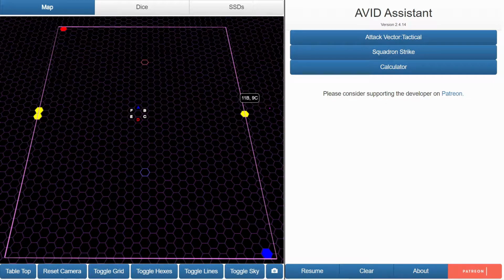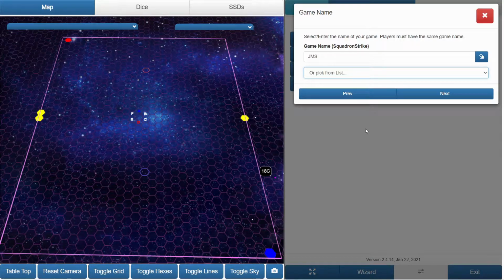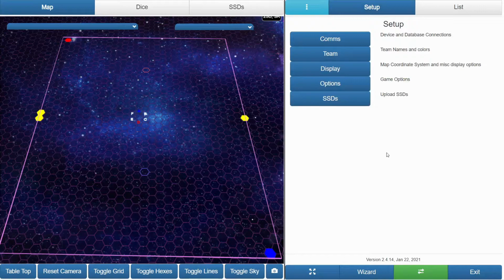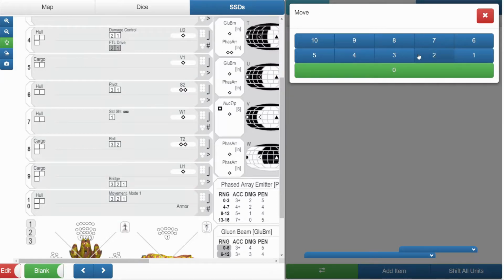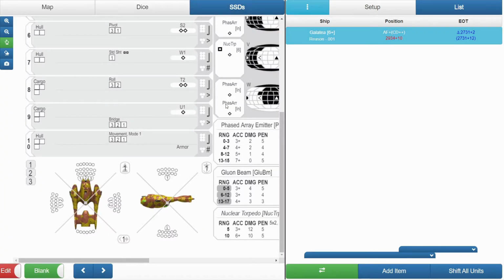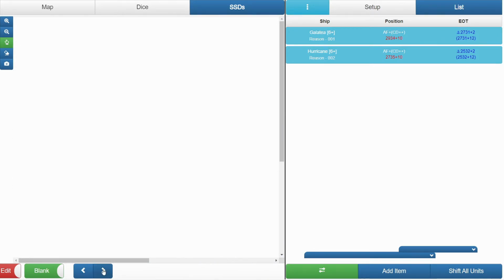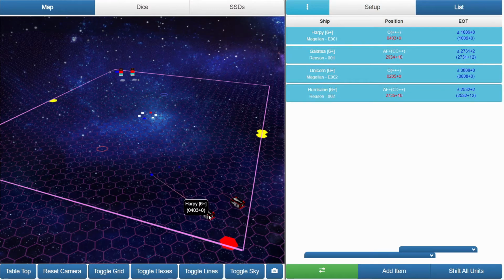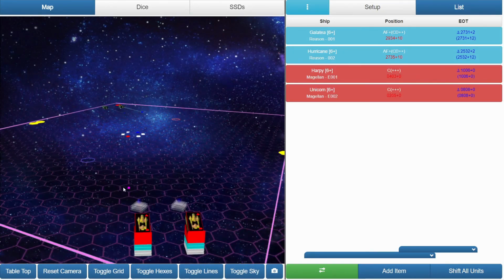[068] Setting Up A Game for the AVID Assistant/Virtual Map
In today's video we talk about setting up a game for the AVID Assistant/Virtual Map.

Squadron Strike! is the tabletop game of 3D space combat.  It features a massive ship design system that allows players to recreate almost any fictional universe.